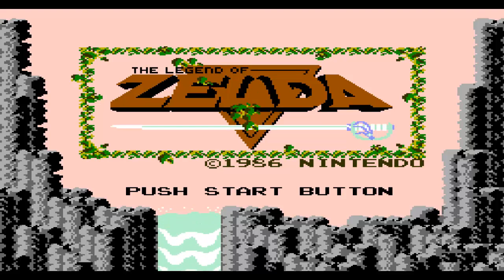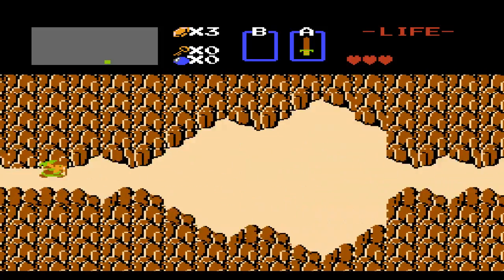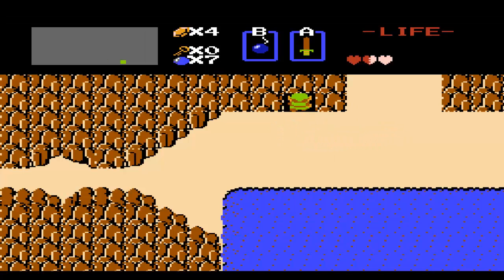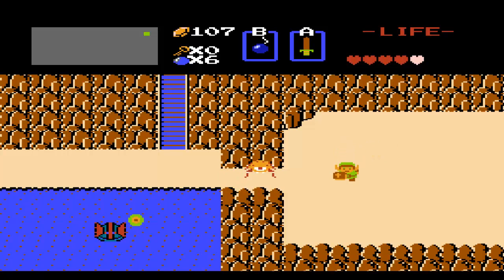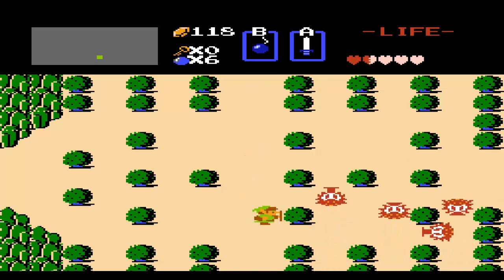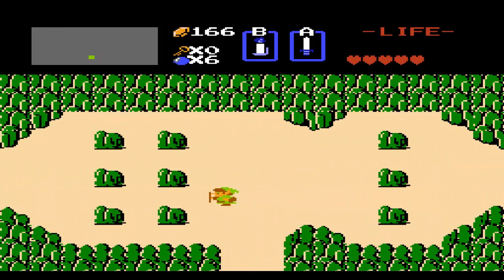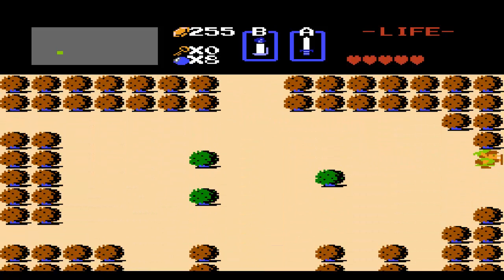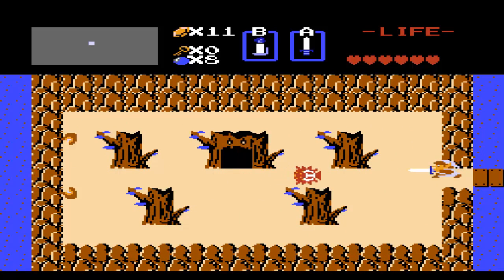Let's Play The Legend of Zelda! (NES) Episode 1 - Octorok You Like A Hurricane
The first episode of my LP of Zelda for the NES.  In this episode we prepare for our upcoming, difficult adventures by gathering heart containers and various other upgrades.